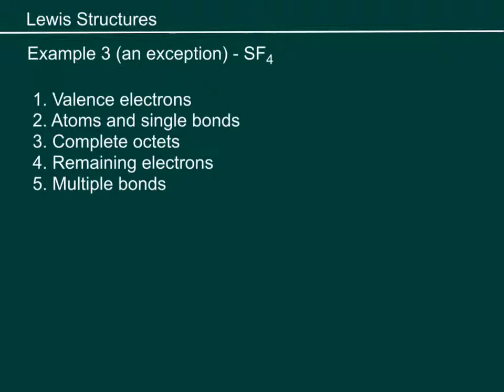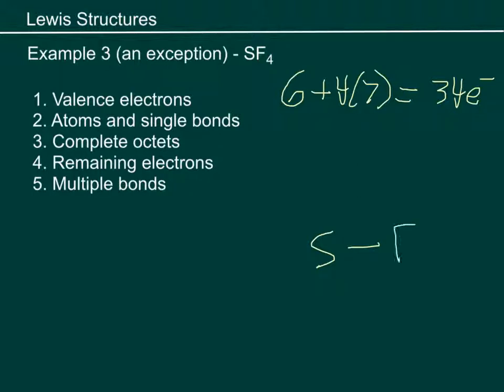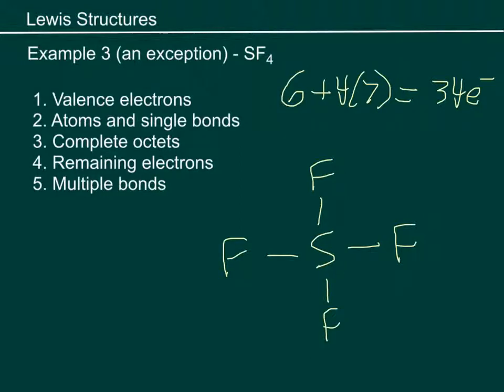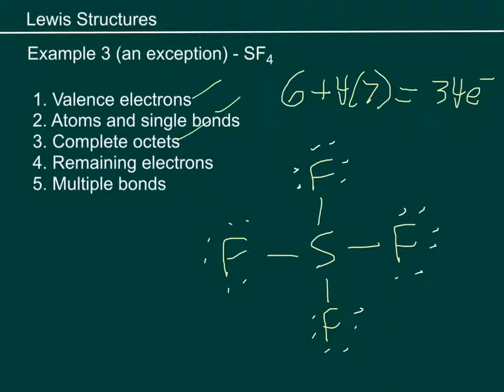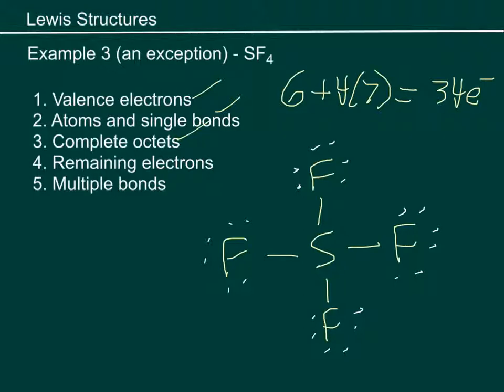Basic Lewis Structures SF4